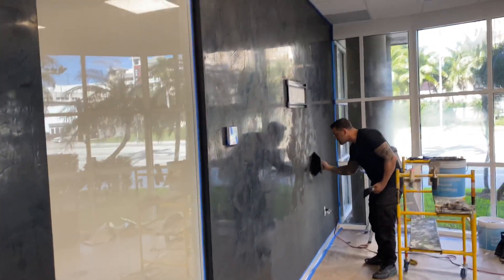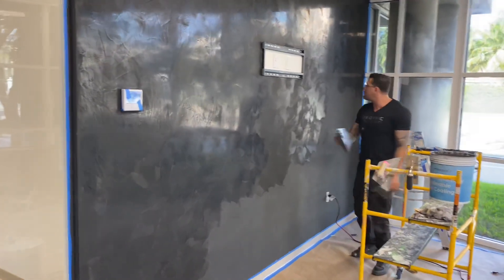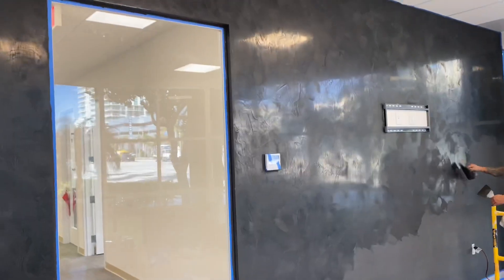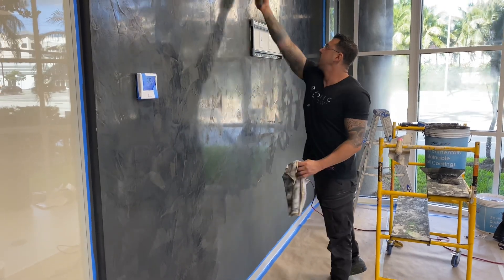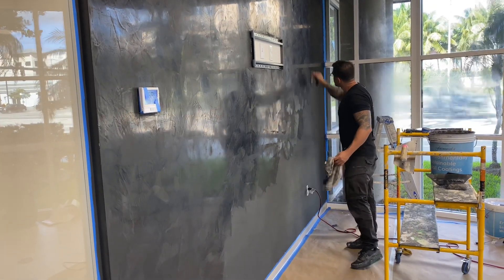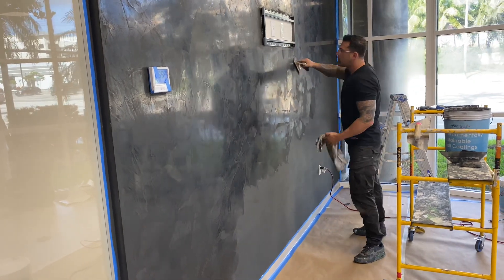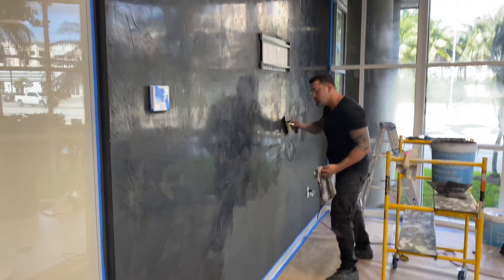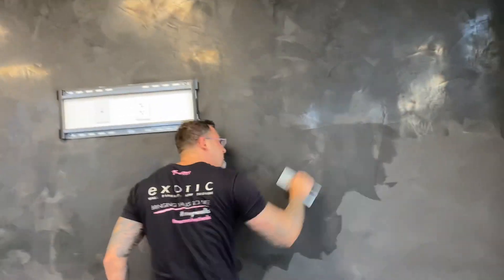Black venetian plaster final coat application, Exotic Style! Marmorino tools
Giancarlo Sagasti